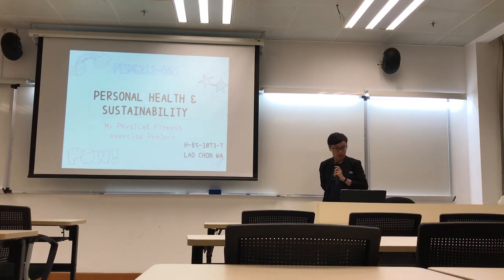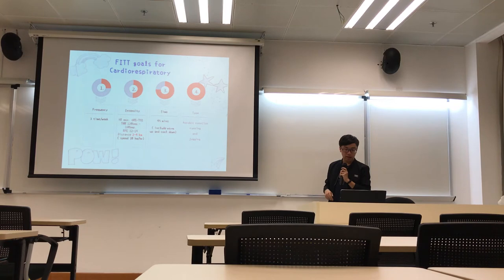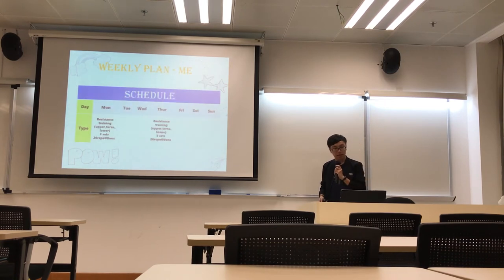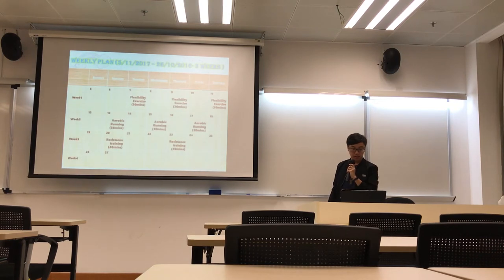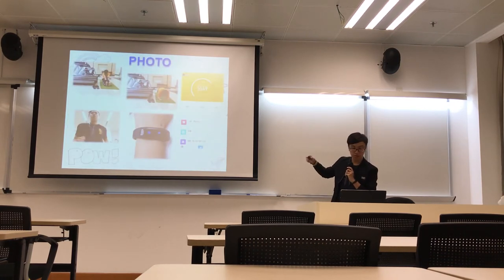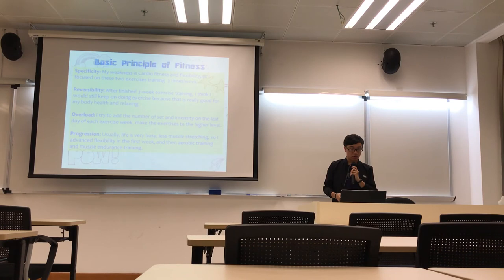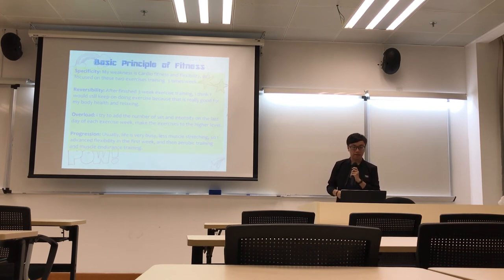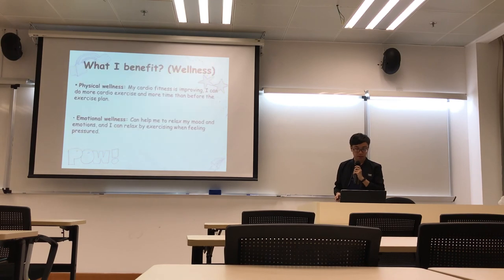HB510737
Andy,LAO CHON WA